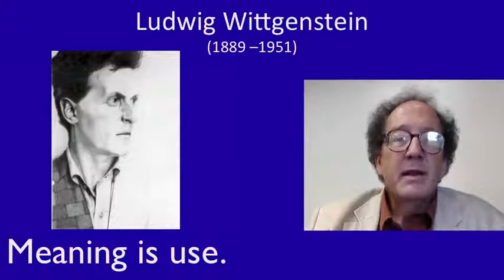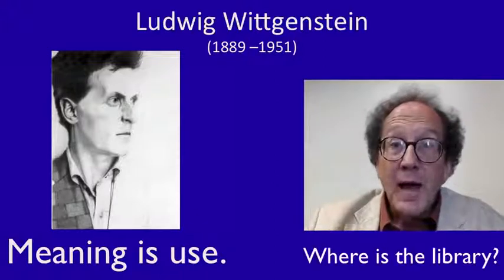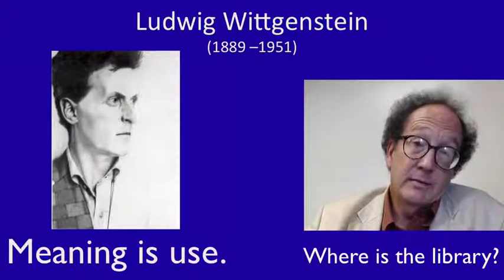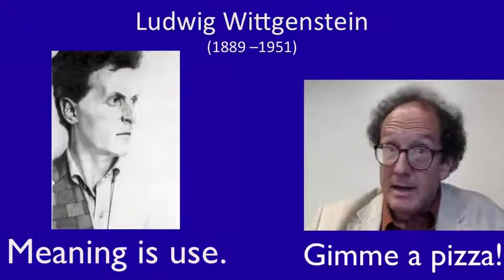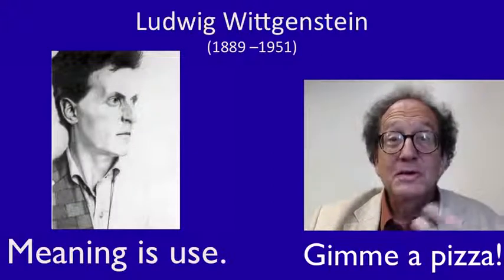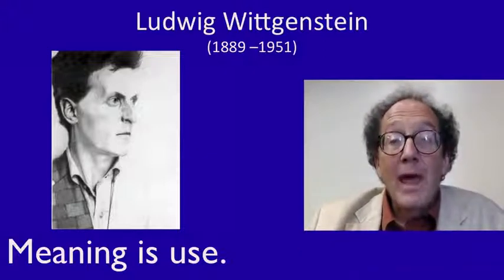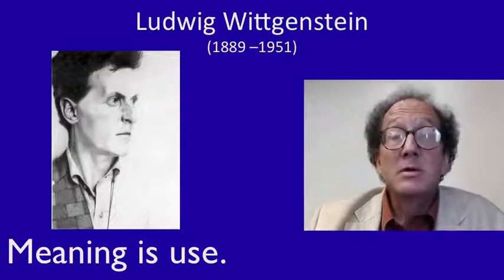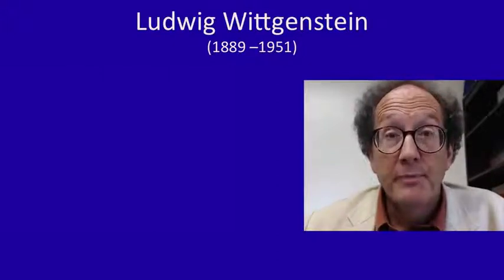[6/9] - Semana 1 - Coursera - Thin again - Significado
2 - 6 - Lecture 1-6 - Meaning (808).mp4